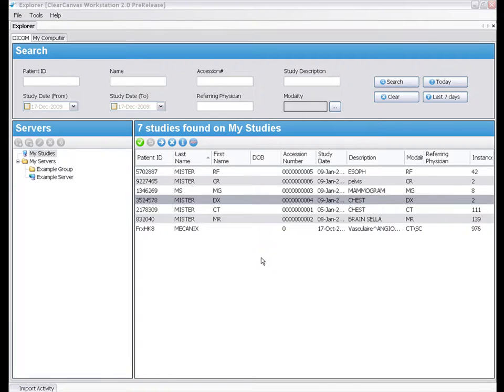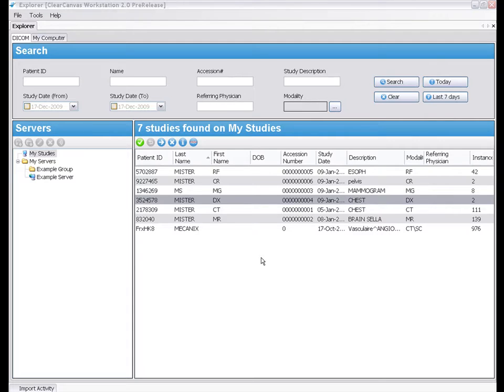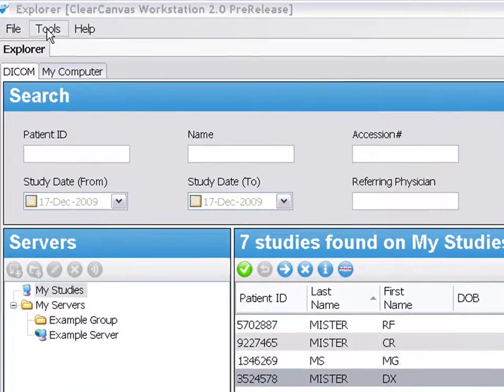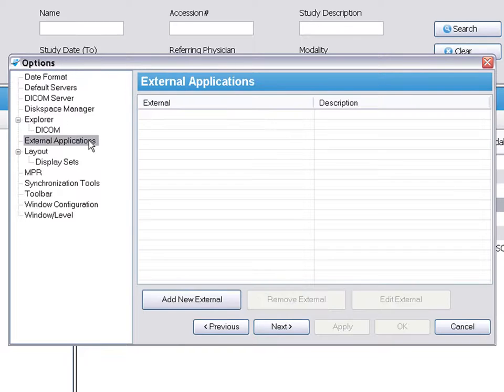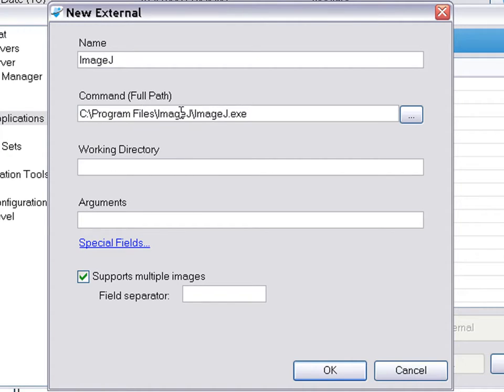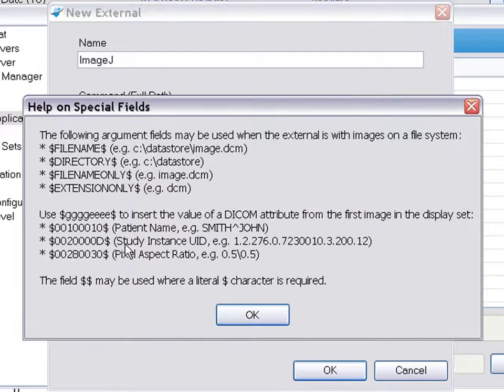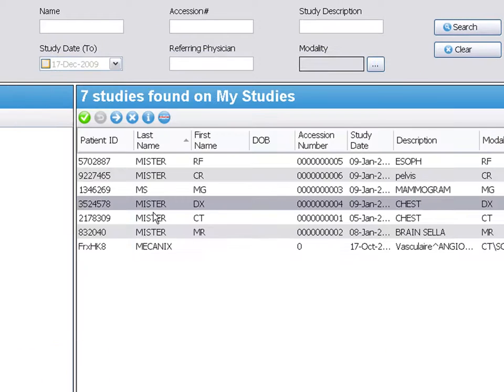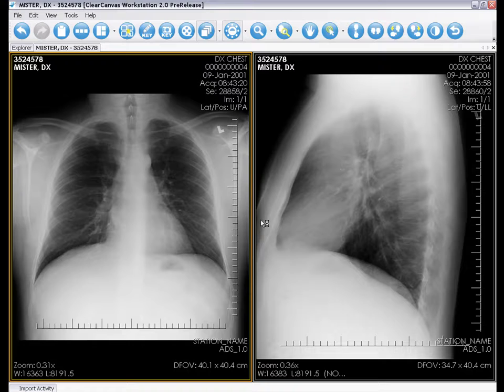ClearCanvas Workstation: How To Use External Applications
The ClearCanvas Workstation is a integrated RIS Client and DICOM PACS viewer build on a highly extensible application framework. This video demonstrates how to integrate command-line based external applications with ClearCanvas Workstation. This demonstration uses ImageJ, a public-domain Java-based image processing program that can be downloaded